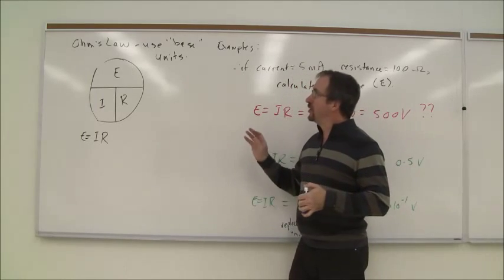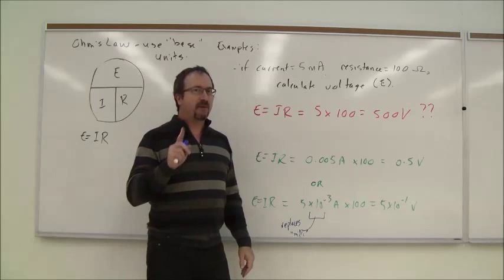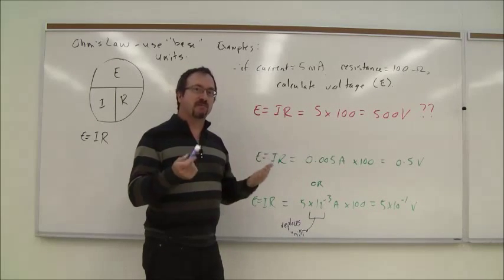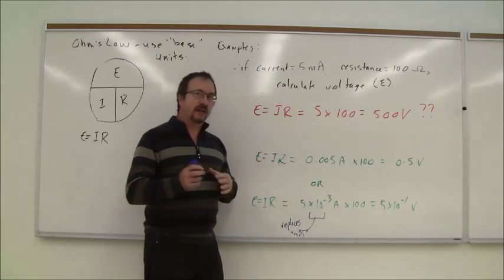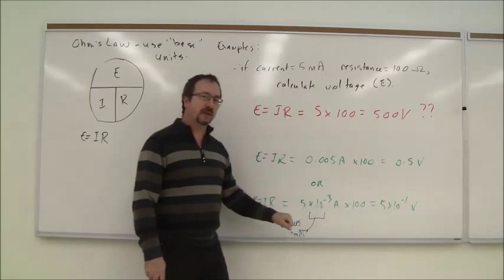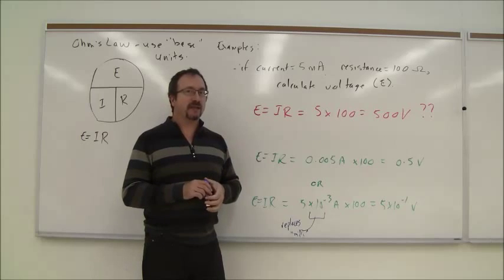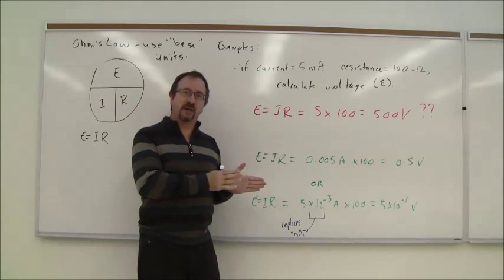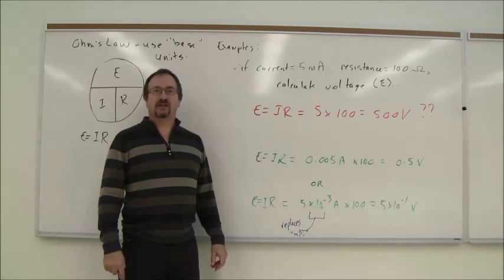Ohm's Law Use Base Units